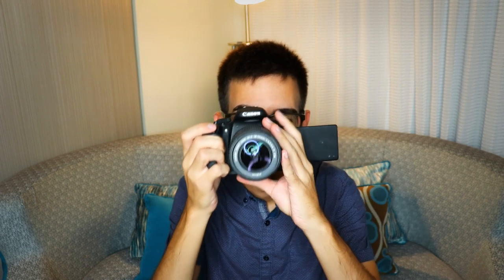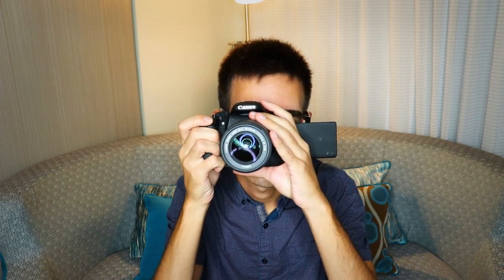Audition Photo Shoot (ASMR Roleplay)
A quick photo shoot of you auditioning to be a part of an episode series. The only thing you need to do is be your authentic self and give a few modeling poses to the best of your ability, something that portrays YOU. Not many sounds in this just camera buttons and lens adjustments, along with your imagination.